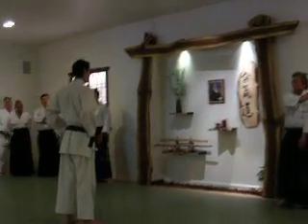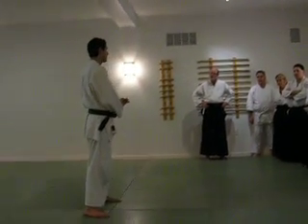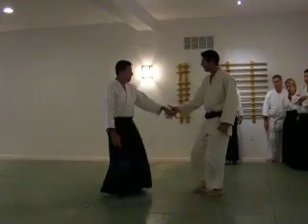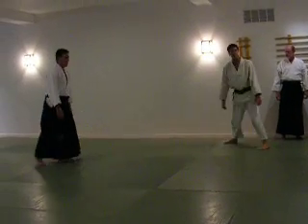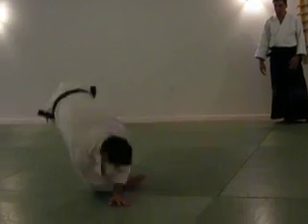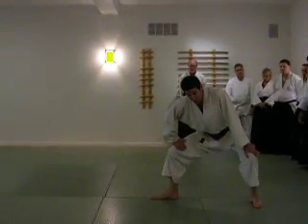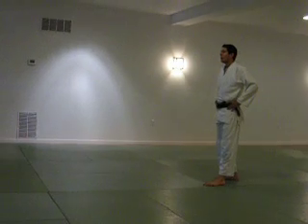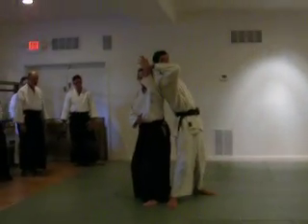Ukemi workshop Pt 10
Ukemi Workshop given by Soviero Sensei at the Aikido of Red bank Dojo. The importance of being a good uke, staying with the technique, remembering the martial aspects, your attacking not going for a ride, don't throw yourself, save yourself from an unavoidable fall.